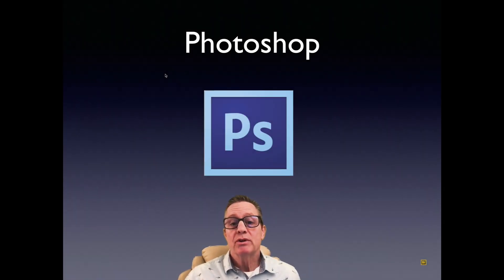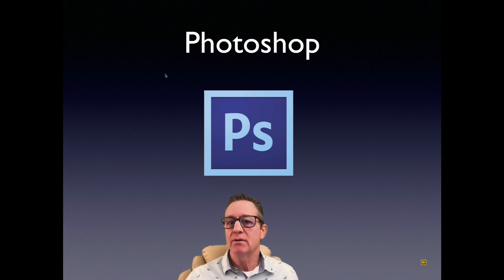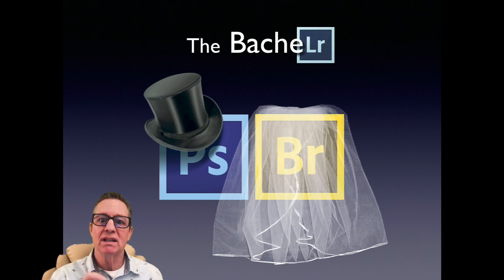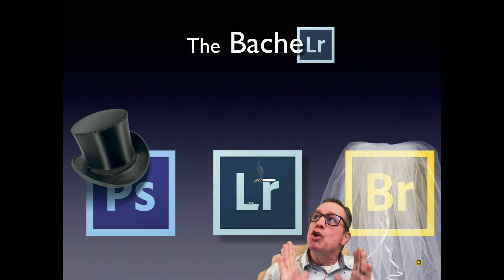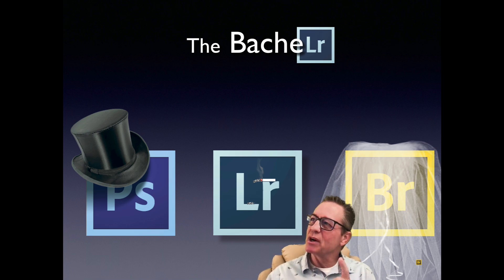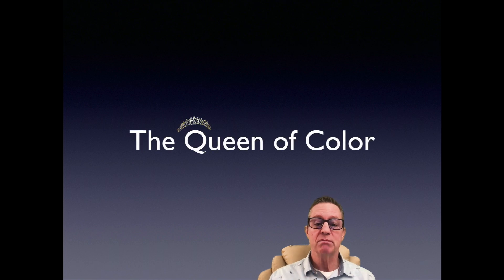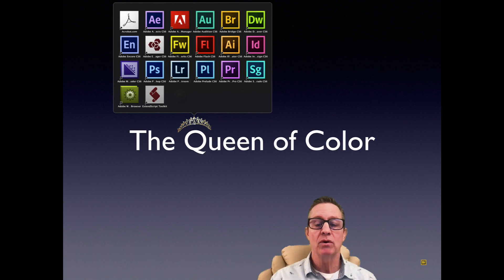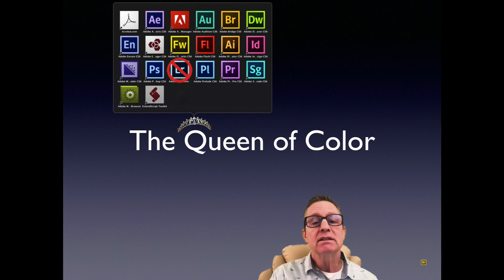The Ultimate Guide to Adobe Bridge: Week 1, Bonus Video 1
Bridge is Photoshop's Bride!